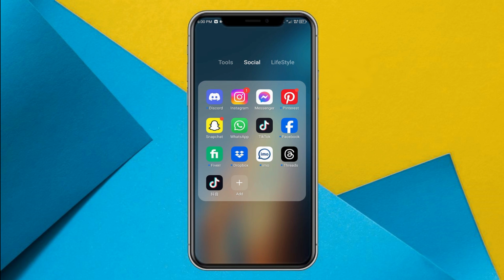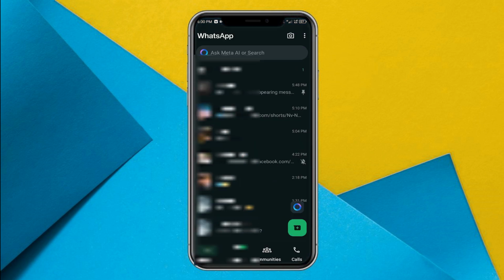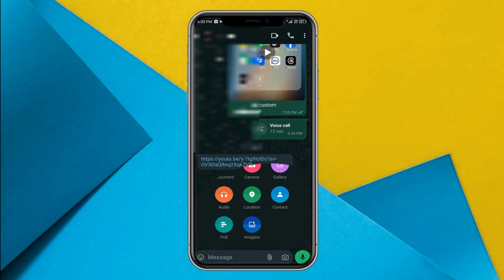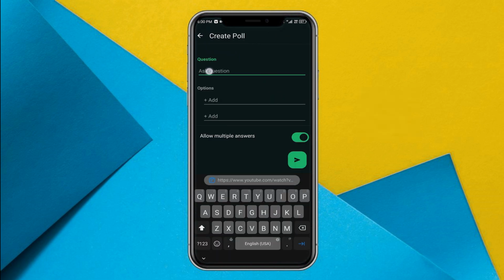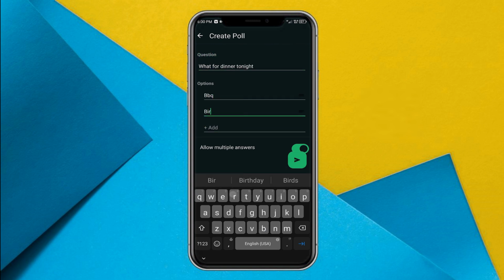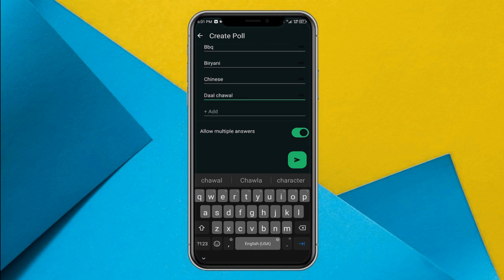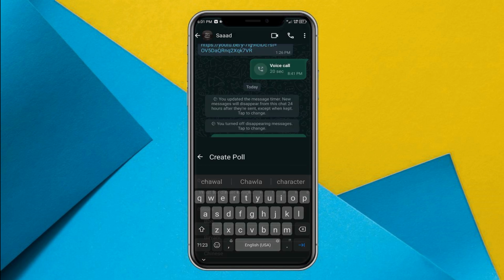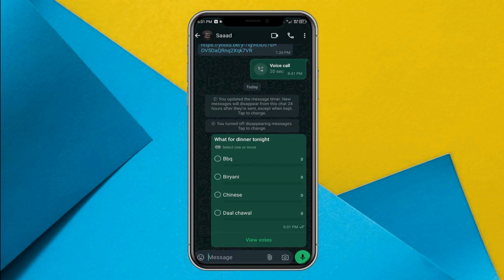How to Create Polls on WhatsApp without any third party App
In this Topic We will learn How to Create Polls on WhatsApp without any third party App. For more informative videos like this please mention down below in comments about future topics you wanna see on this channel and ill add them for you

Course Link